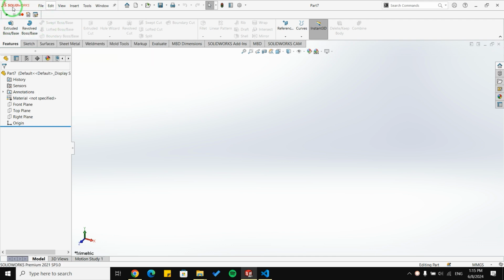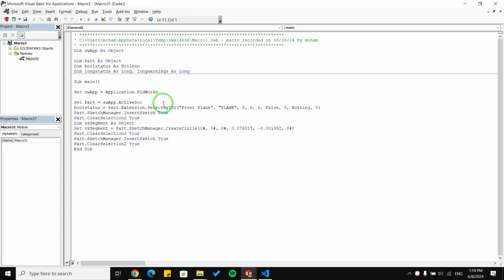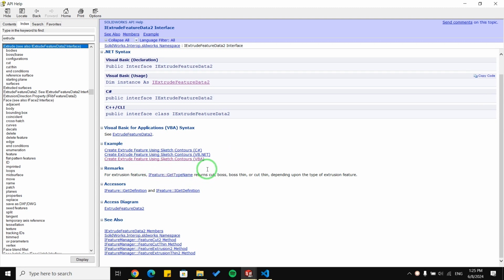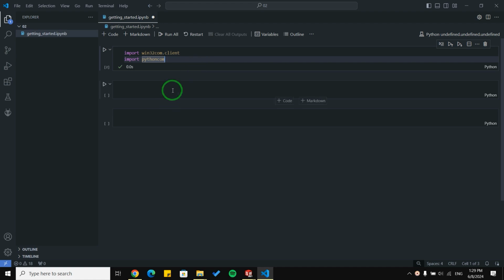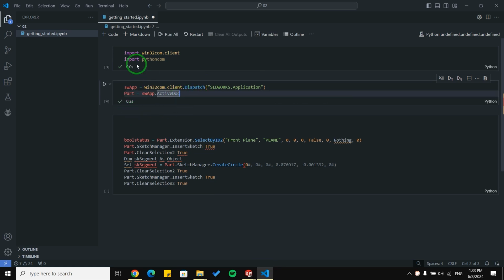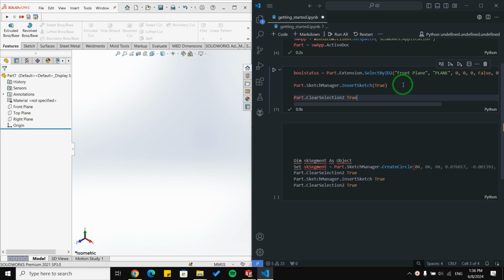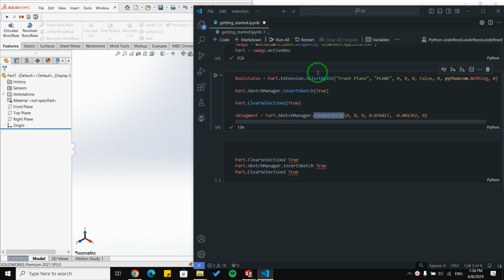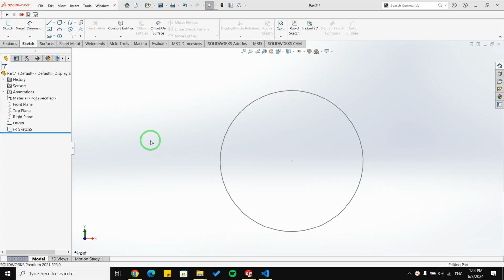SolidWorks scripting with Python 02 - Macro, Visual Basic, and Python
In this video, we will learn about Macro and how to use it. We will cover the Visual Basic programming language and how to translate it into Python code. Finally, we will explore connecting Python to SolidWorks and writing a simple script to sketch a circle in SolidWorks.

I have uploaded the code in this video to the channel's GitHub. The link is on the channel's main page.

Chapters:
0:00 Introduction
0:27 Macro
3:15 Visual Basic
3:45 VB-Dim
4:34 VB-Sub
5:00 VB-Set
5:48 API Help
7:32 Python
20:12 Summary